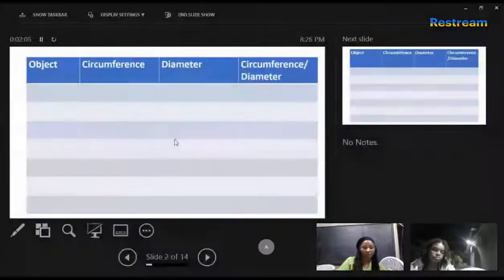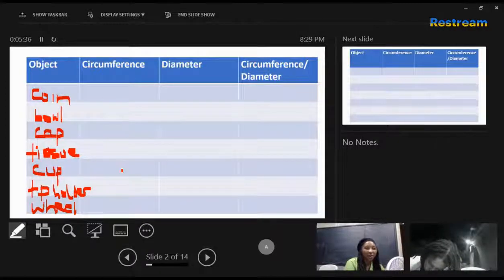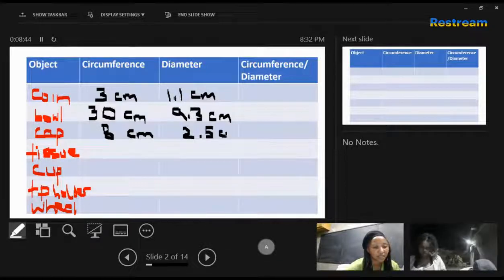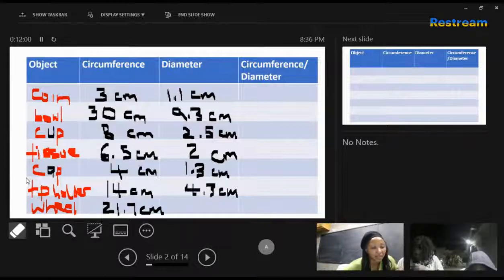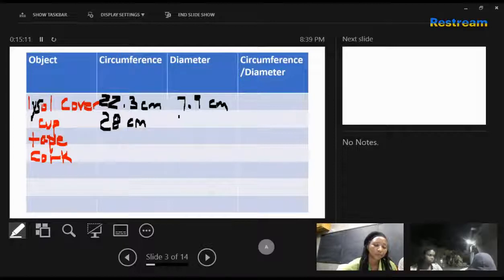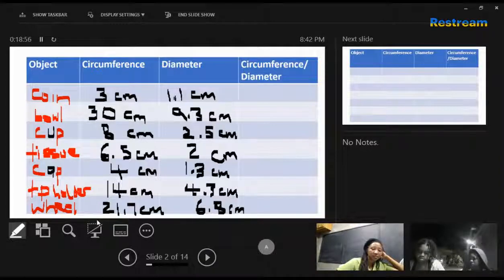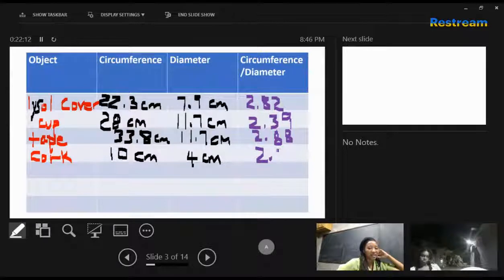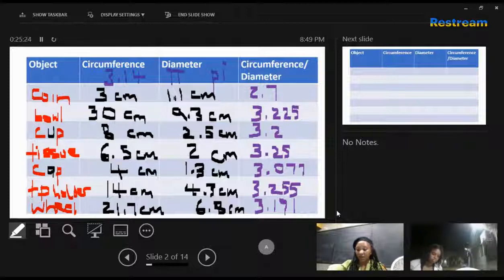CSEC Math Geometry: How to Derive Pi 3.14 (22/7)